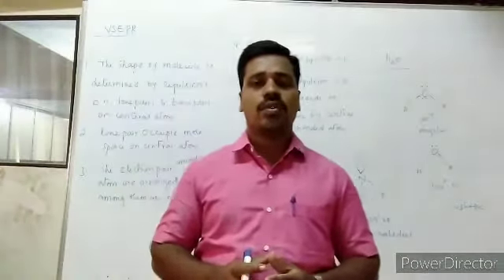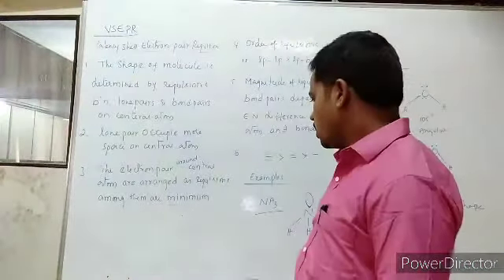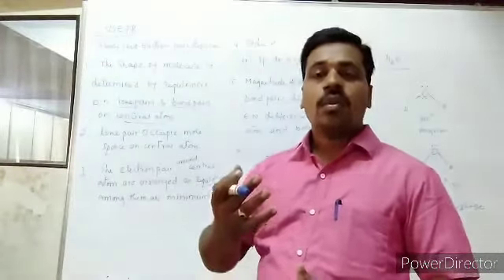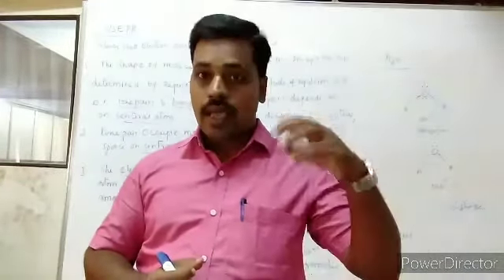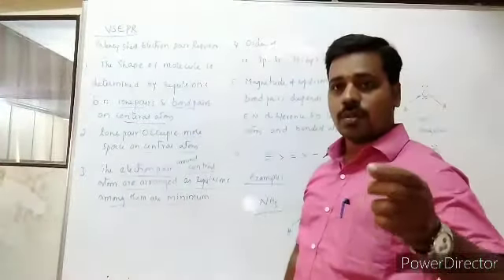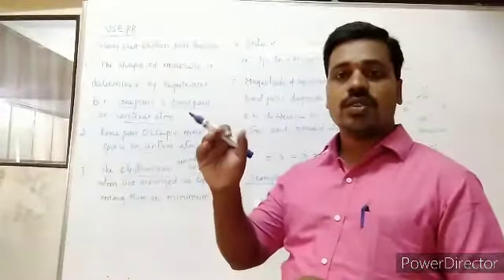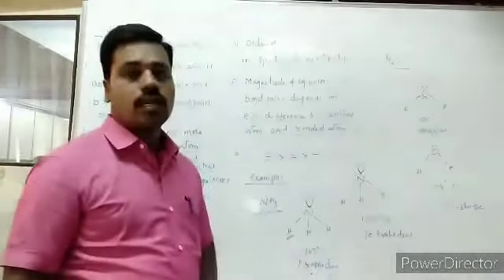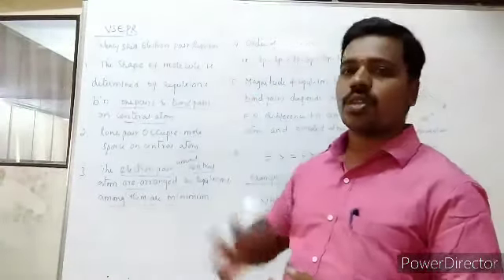Chemical bond Part-6